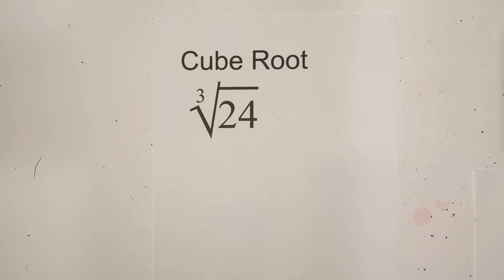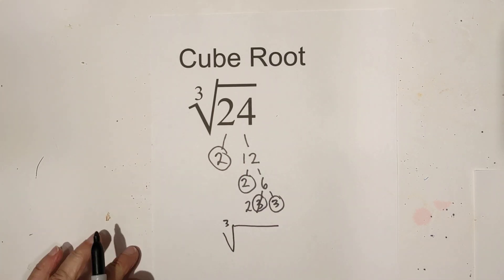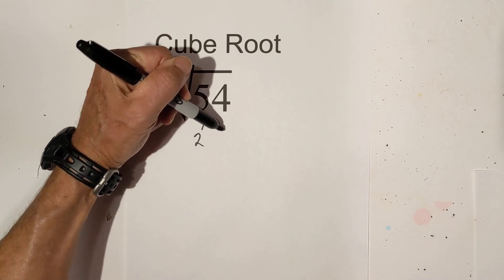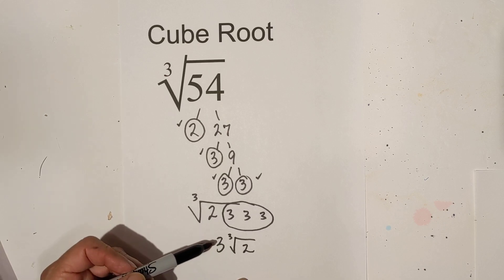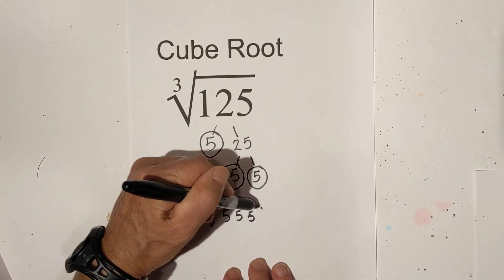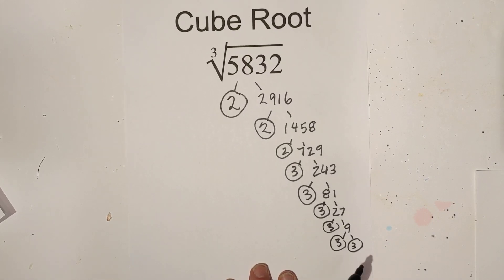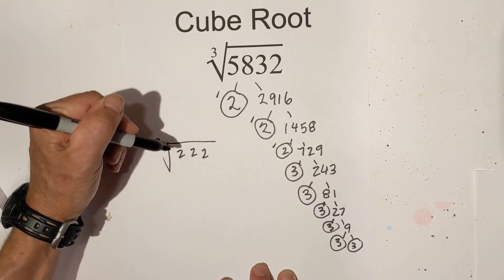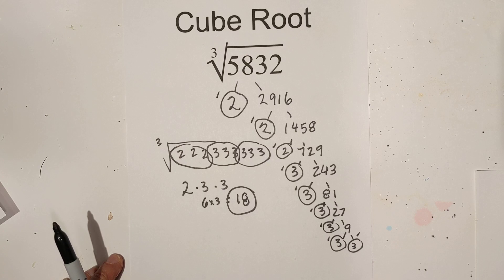How to simplify a cube root using a factor tree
Learn how to simplify cube roots using a simple factor tree.
In his video, I simplify the cube root of 54, the cube root of 24. In addition, I simplify 125 and simplify the cube root of 5832. Using a factor tree makes it very easy because you just pull out triplets of the prime numbers.